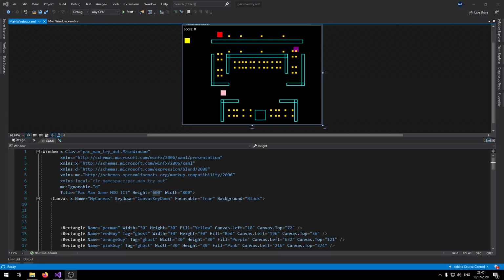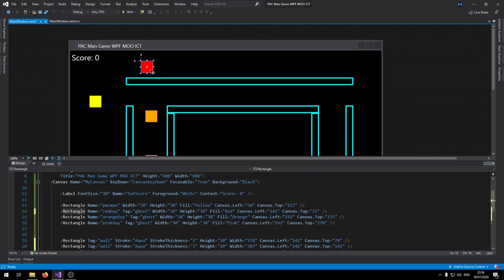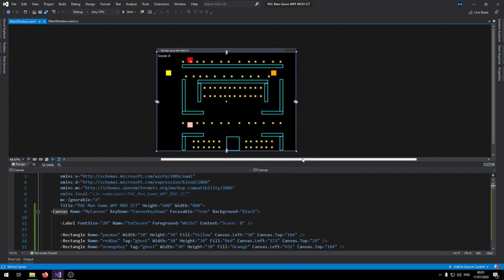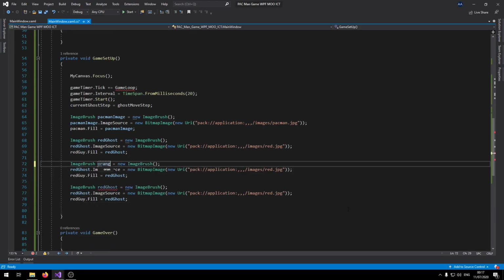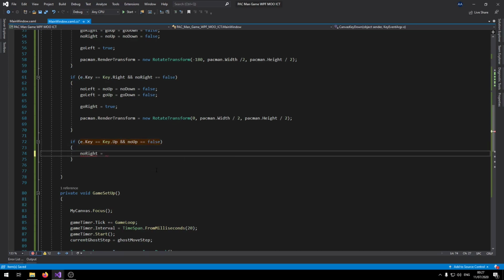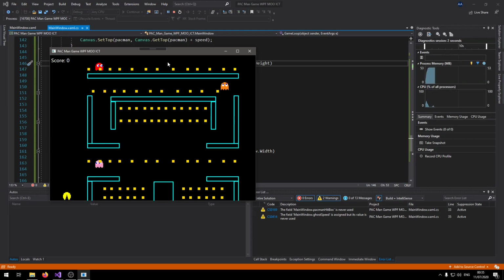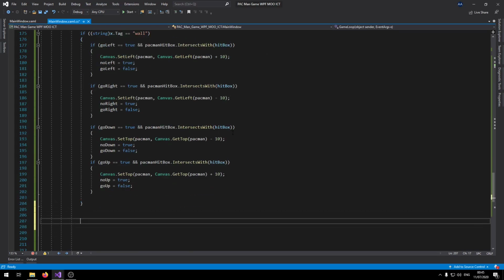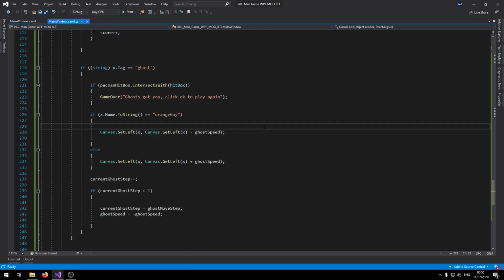WPF C# Tutorial How to make a Pac Man game in Visual Studio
In this tutorial we will make a fun PAC man game in visual studio using WPF and C# programming. This will be a fun game to make inside of visual studio because we will use all stock components of WPF and we will not be using any third-party libraries to make this game.

We will be using lots and lots of rectangles and use C# identify and interact with different ones through out this game. We will custom code all of the elements inside of this game including the Pac man movements, wall collision, collision with ghosts and ghosts’ movements. The main objective of this game is to collect all of the coins inside of it and avoid the ghosts.

Hope you enjoy this tutorial and happy programming.